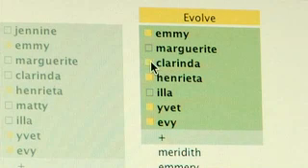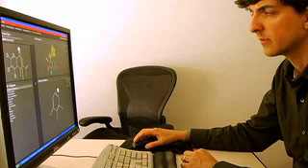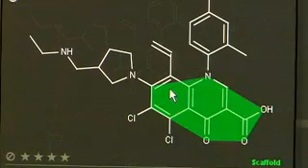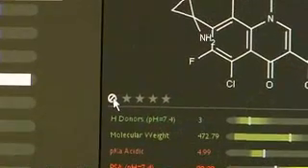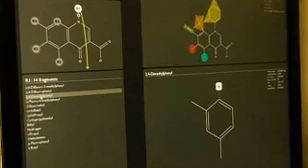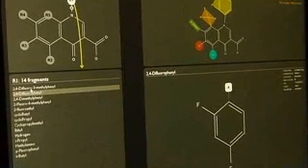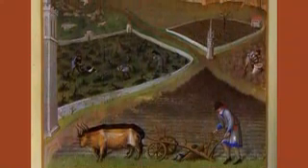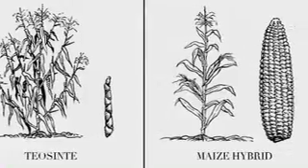Design Using Genetic Algorithms - The Art of the Possible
A Genetic Algorithm (GA) is a search and optimization technique. GAs are a part of a larger class of evolutionary algorithms (EA) that use concepts and mechanisms inspired by evolutionary biology such as inheritance, mutation, selection, and crossover. A GA requires an abstract representation (genotype) of candidate solutions (phenotypes). A fitness function evaluates each solution in terms of how well it satisfies the search or optimization objectives. Starting with a group of randomly generated solutions, a GA recombines pieces of existing solutions (crossover) and makes random changes (mutation). Using the fitness function, and the evolutionary operators, a GA generates new solutions that are increasingly closer to an optimal solution.